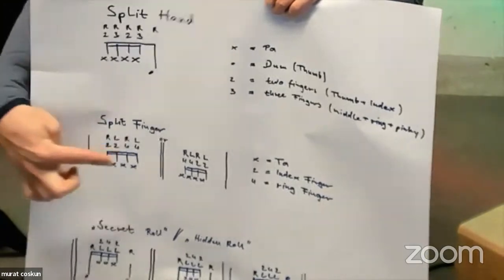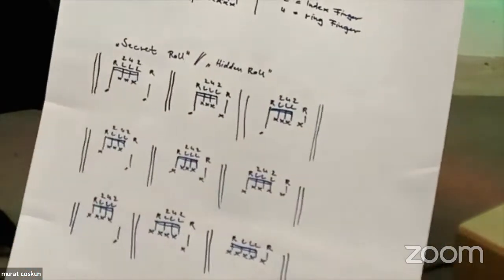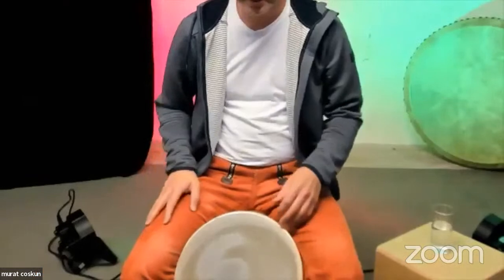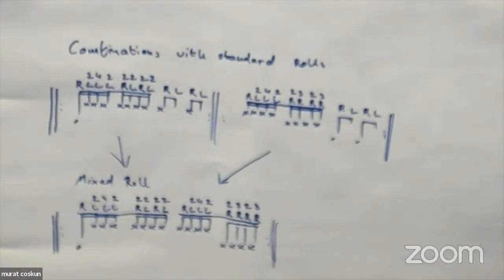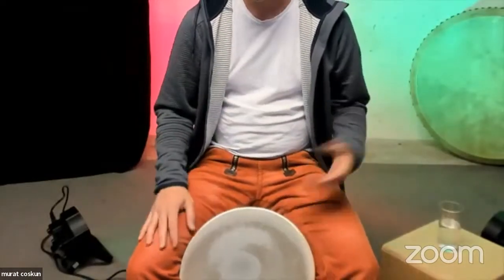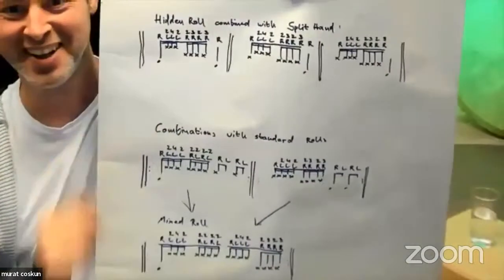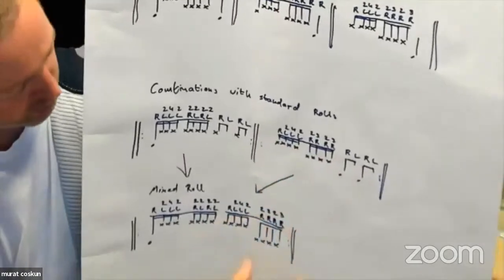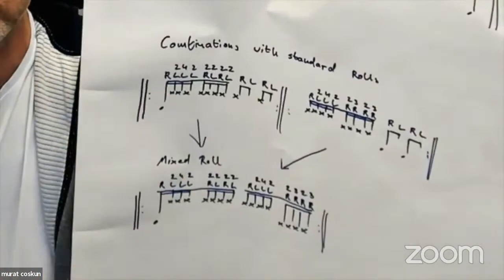TAMBURI MONDAY - Frame Drum Channel 30.05.2022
Murat Coskun in conversation with frame drummers, impulse workshops, rhythm training... and so much more!

The progam on May 30 2022

- Rhythmtraining  with Youssef Laktina (Syria/ Germany)
- Frame Drum Impulses with Philipp Kurzke (Germany)
- Frame Drum Networking with Murat Coskun
- Composition with Fabio Köhler (pandeiro)
- Frame Drummer`s Talk with Fabio Köhler (Brasil/ Germany)